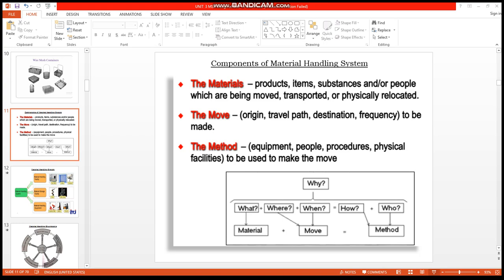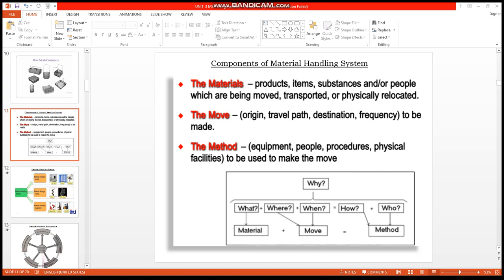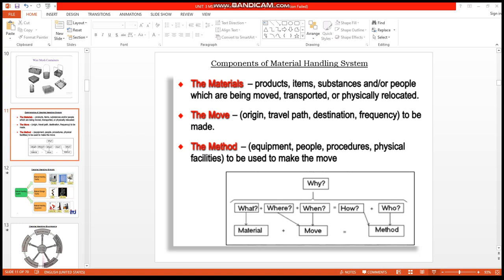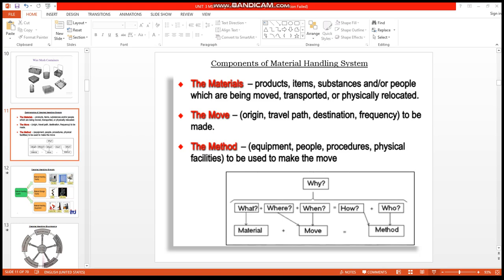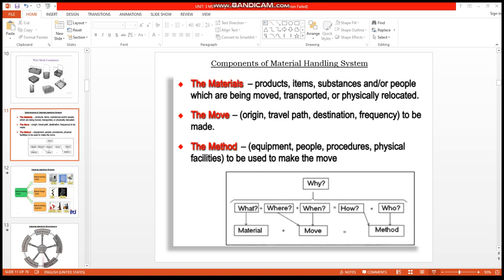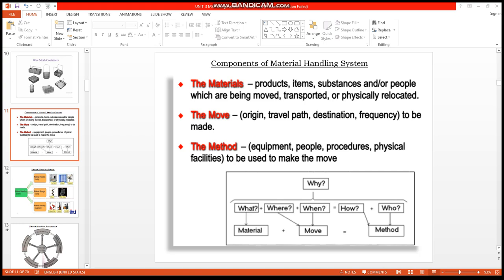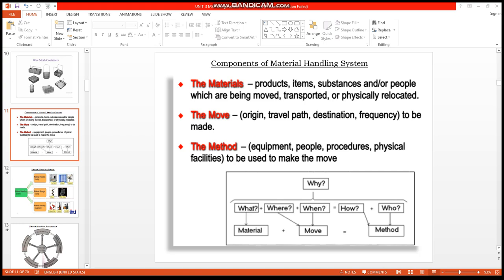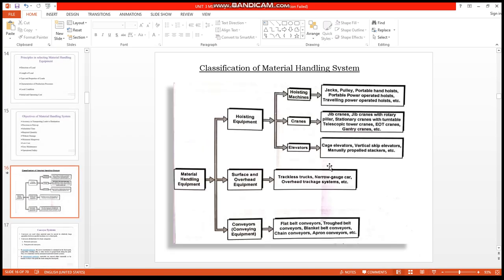Principles of material handling systems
In this video, you will learn about Introduction to material handling systems, components of material handling systems.  Principles in selecting materials handling equipment. What are the objectives of the material handling system? classification of material handling equipment.